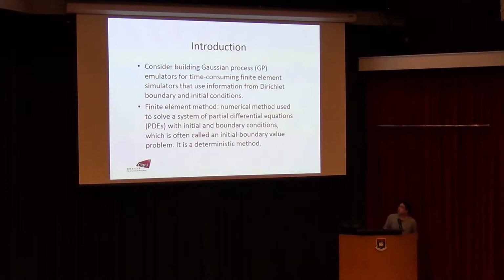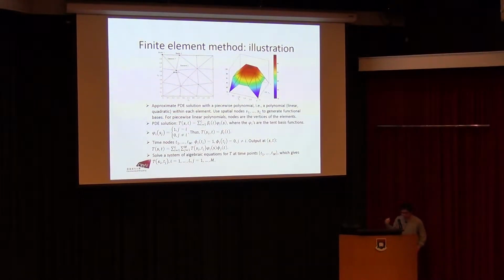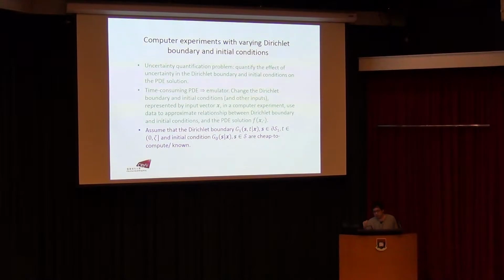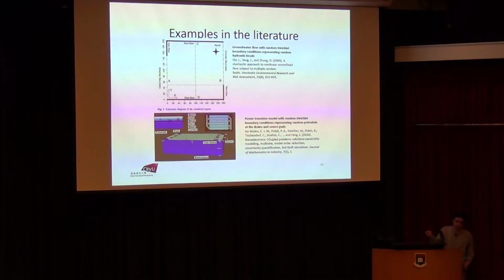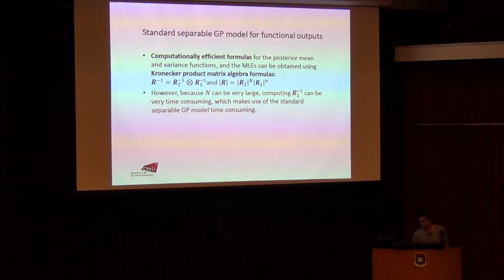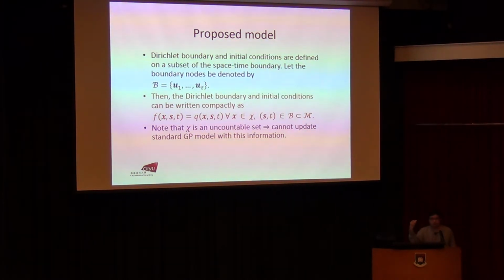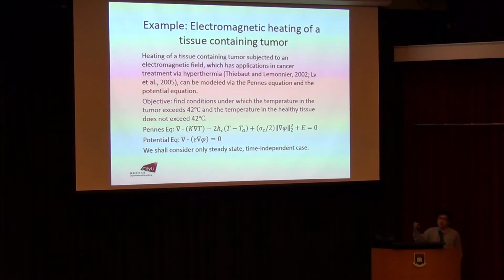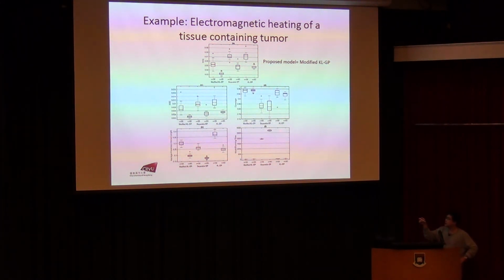Dr. MatthiasTan: "GP modeling of PDEs With Information From Boundary and Initial Conditions"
Presentation by Matthias Hwai Yong Tan on "Gaussian Process Modeling of Solutions to Partial Differential Equation Models With Information From Boundary and Initial Conditions" on 11/28/2018